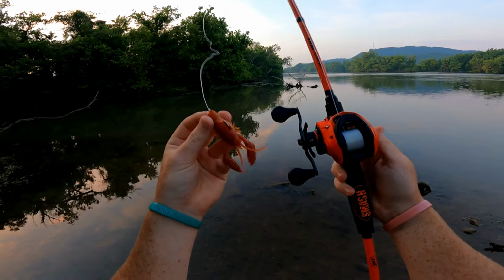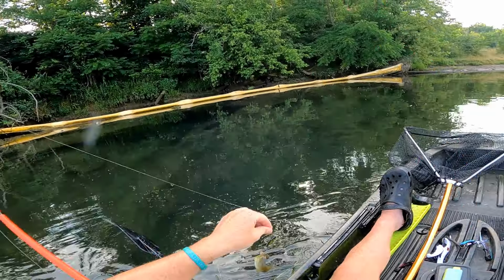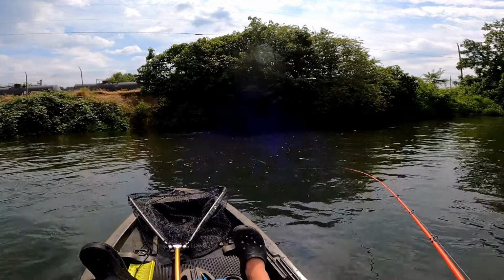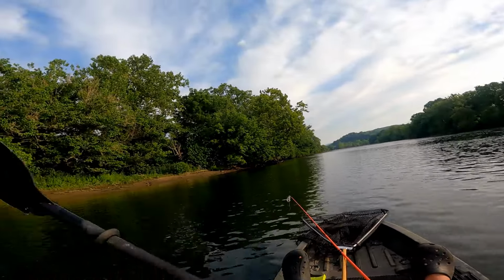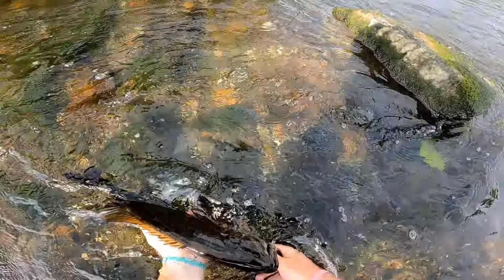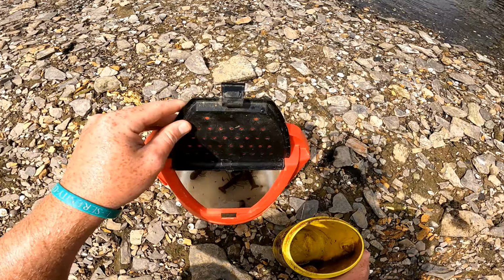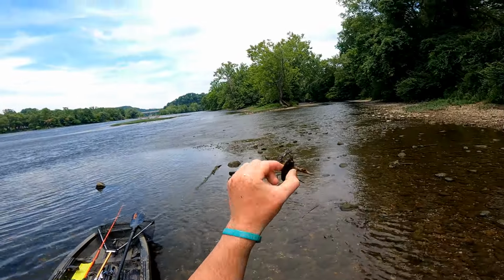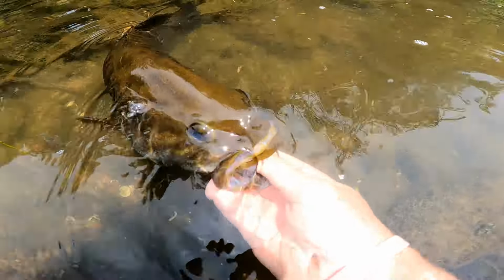HOW to Fish Jigs in MOVING Water! - (Live Crawdads and More!)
Jig Fishing is a true artform that many have tried to master and FAILED: some fail to boredom and others to frustration. Whether it's failure to produce bites or constantly getting hung, Jig Fishing can be enraging when first starting out, BUT, is a valuable tool to have in the back pocket for when the bite gets hard. A task that becomes increasingly harder when adding current to the mixture. So, today, we're going to take an in-depth dive into how to fish jigs in moving water. From fishing live craws to crazy wildlife encounters, join us as we hit the waters of the South Holston River in search of jig fishing smallies!

Music for today's video produced by:
LOGAN Official Music